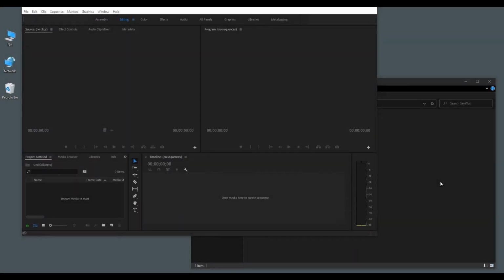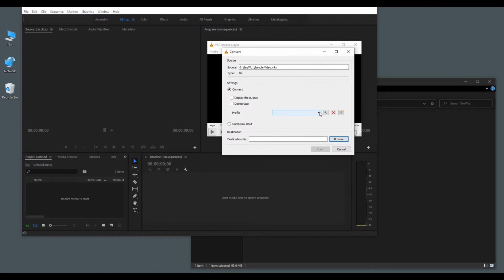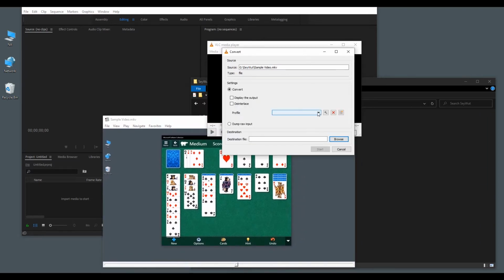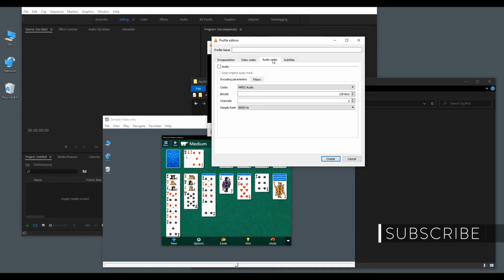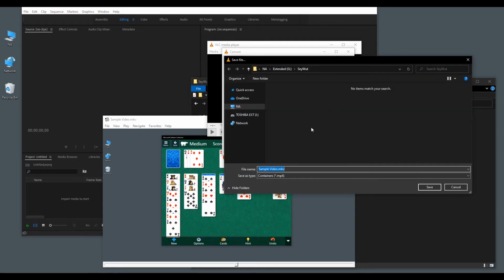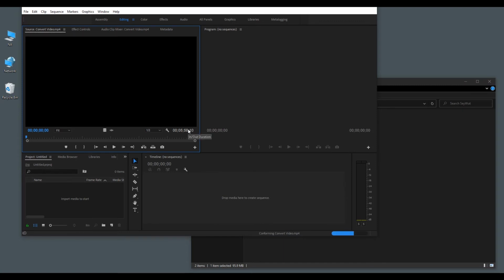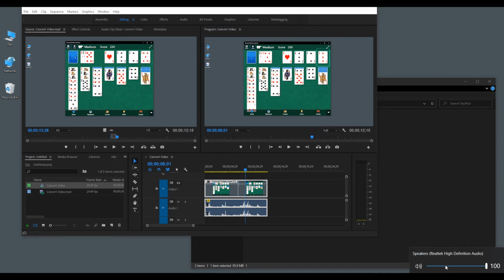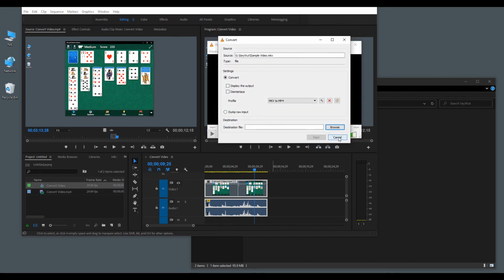How to Convert an MKV to MP4 for Premiere Pro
Sometimes you need to edit an .mkv video file and unfortunately Premiere Pro doesn't recognize that file type. This video explains how to remux (convert) and .mkv to an .mp4 so you can edit all the files you want.